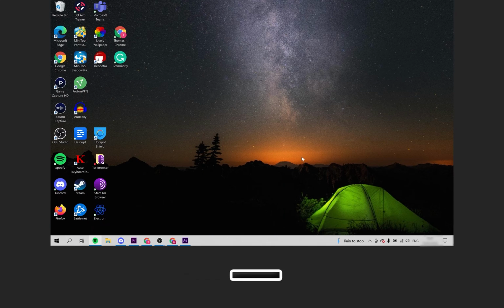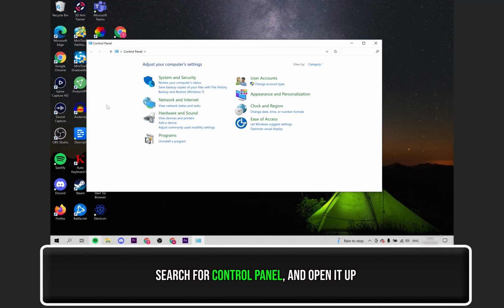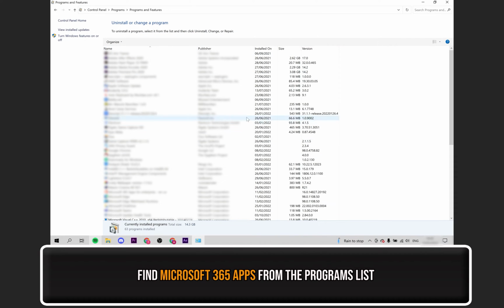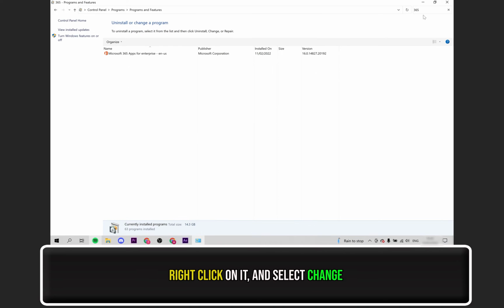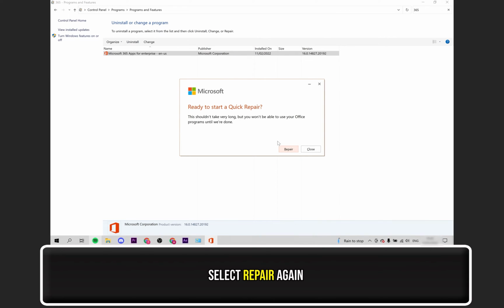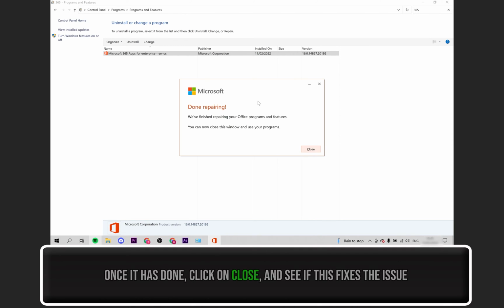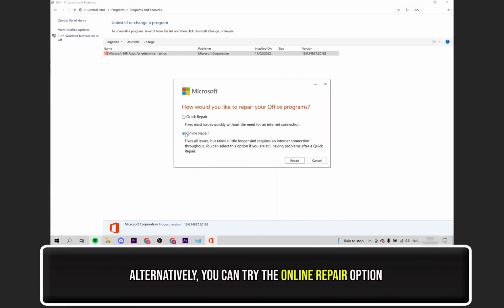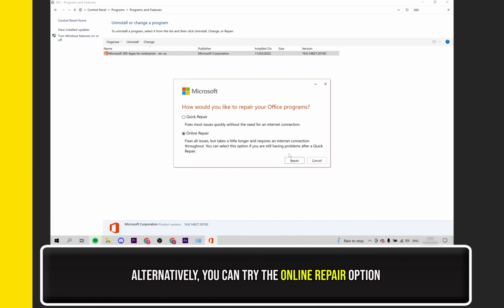❌ How to fix Office 365 error code 0 2031 ❌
Trying to install Office 365 but keep running into this annoying error? Pre-existing office files, temp files, and file corruption are just some of the ways this error can occur. Today we will be going over a simple fix in Windows that may resolve the issue.

➡️ First off, go to start and search "Control panel". Open it and click "Programmes and features". Find "Microsoft 365 apps", right click it and click "Change". Now select "Quick repair", then click "Repair". After a short wait, it will finish, check now to see if this resolved the issue.

If the issue still persists, you can try the steps above again but instead, select "Online repair" instead and click "Repair" again.

➡️ If the error still persists after this, there are a few more methods that you can try that are talked about in the blog post.

🕐 Timestamps:
0:00 - Intro
0:11 - How to fix Office 365 error code 0 2031 (Quick repair)
1:15 - How to fix Office 365 error code 0 2031 (Online repair)
1:24 - Alternate methods to fix Office 365 error code 0 2031
1:35 - Outro